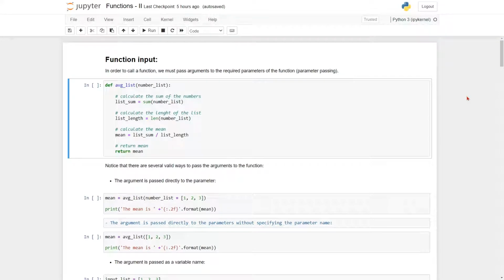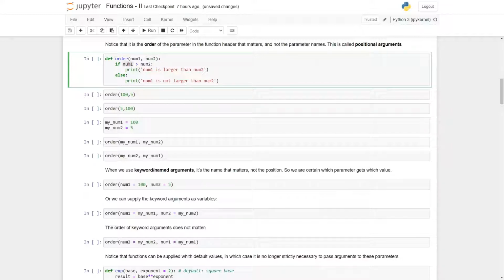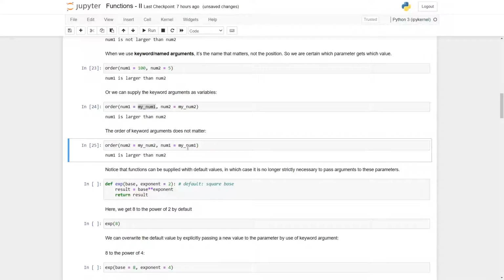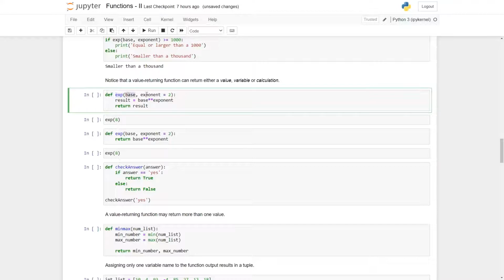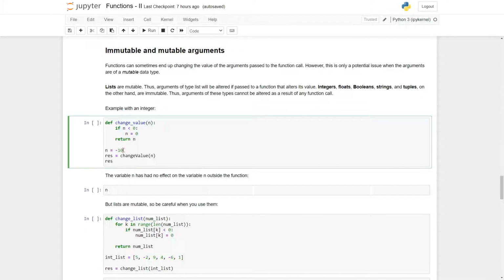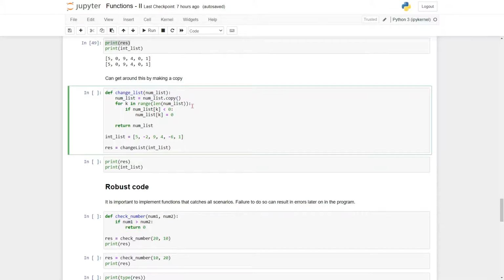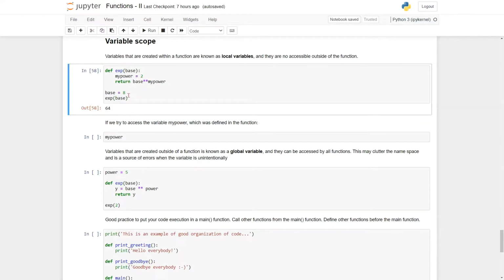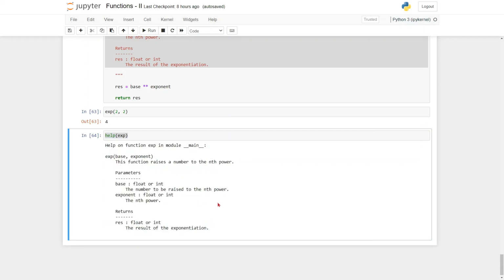Python - functions II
function inputs
function outputs
variable scope (local and global variables)
document function with help code